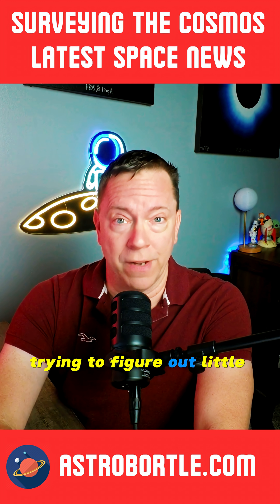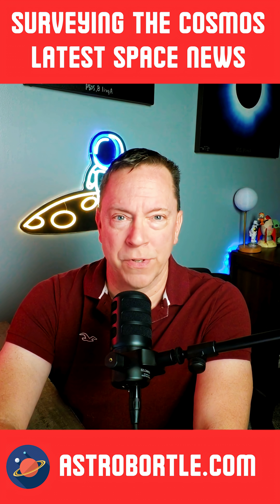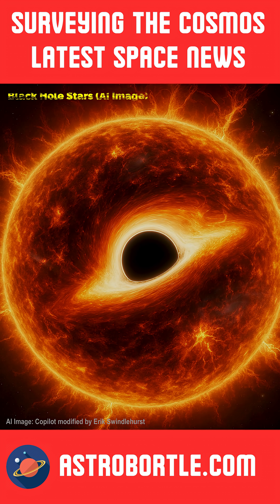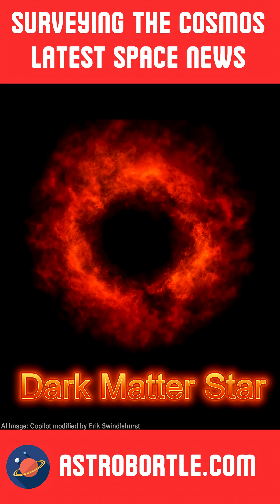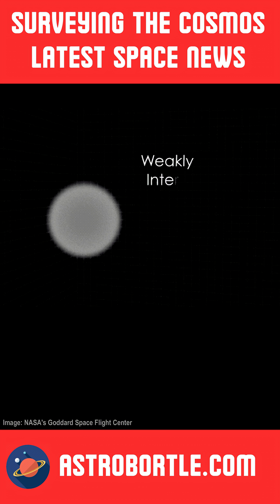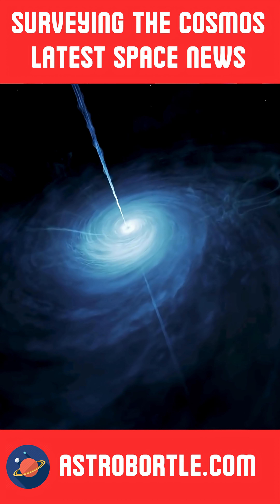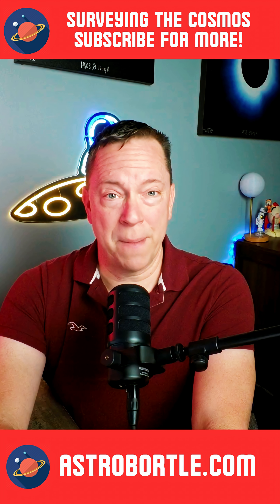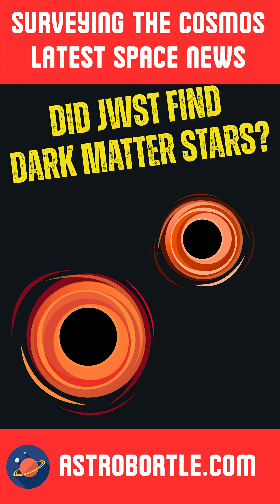“What Are Dark Matter Stars? JWST’s Surprising New Candidates Explained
Breaking Space News: Could the James Webb Space Telescope (JWST) have just spotted the universe’s most elusive stars? In this video, we dive into the groundbreaking discovery of dark stars—hypothetical celestial giants powered not by fusion, but by the annihilation of dark matter itself.
These mysterious objects, possibly among the first stars after the Big Bang, shine a billion times brighter than our Sun and may hold the key to unlocking the secrets of dark matter.

Breaking Space News: The universe may be revealing another one of its deepest secrets. The James Webb Space Telescope has spotted strange signals from the early cosmos—could they be the elusive “black hole stars,” massive objects that defy our understanding of stellar evolution? Join us as we explore the science, the speculation, and the thrilling possibility of black hole stars!